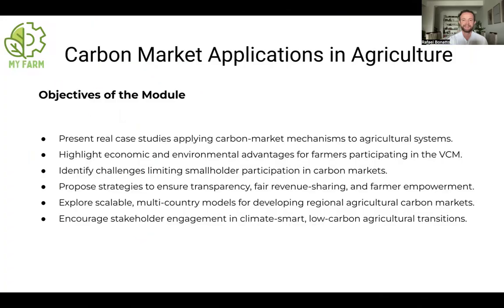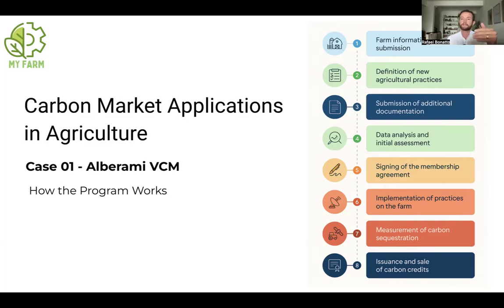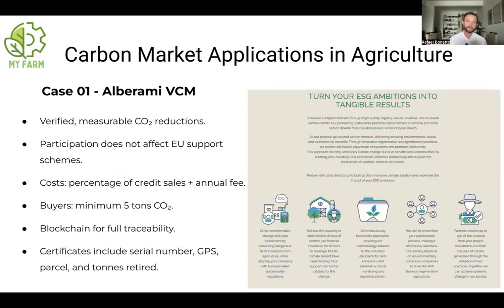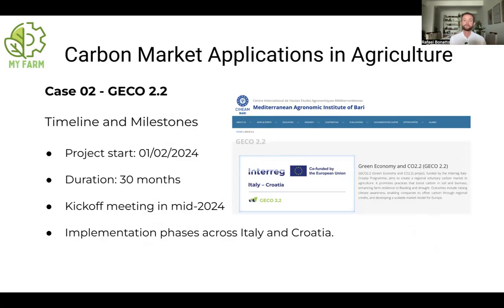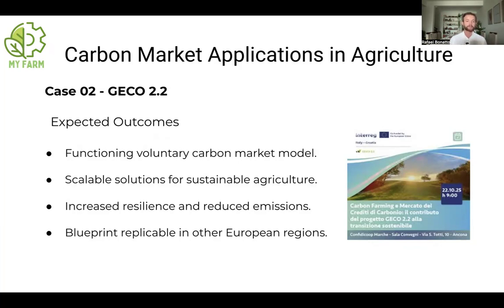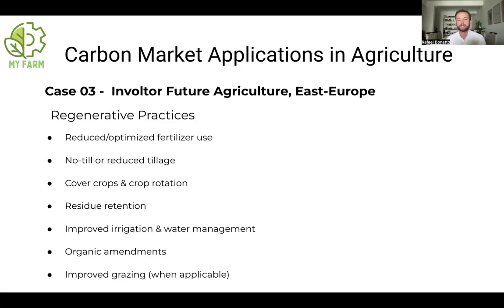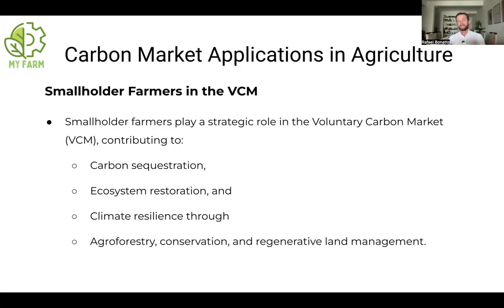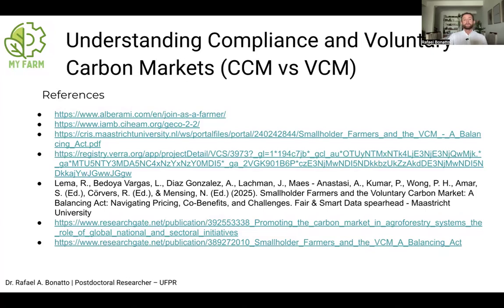Unit10 chapter 5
With Dr. Bonatto we explore how carbon markets are reshaping agriculture — from regenerative farming in Europe to community-led conservation in Latin America and large-scale soil-carbon programmes in Eastern Europe.
This video breaks down how farmers generate carbon credits, how smallholders participate in the Voluntary Carbon Market, and what real projects on the ground reveal about opportunities, challenges, and the importance of transparency and fairness.
Through case studies from Italy, Croatia, Brazil, Nicaragua, and Eastern Europe, we show how carbon finance can support climate-smart agriculture, strengthen rural livelihoods, and deliver real environmental impact when integrity and equity are placed at the center.